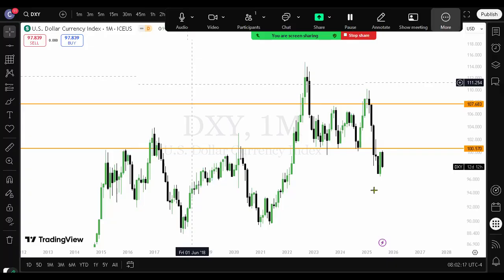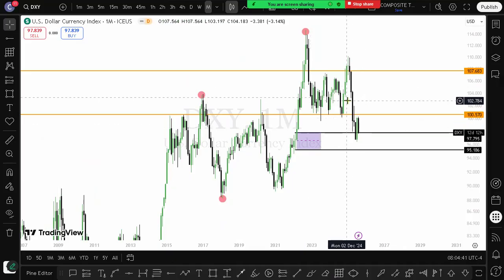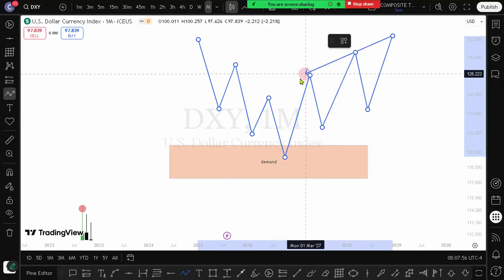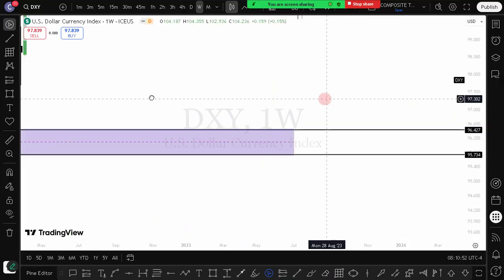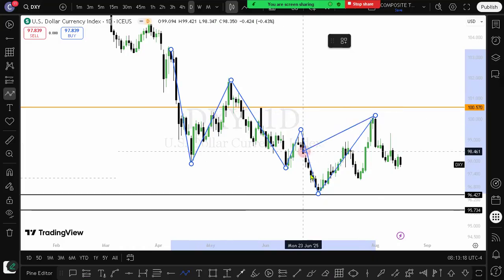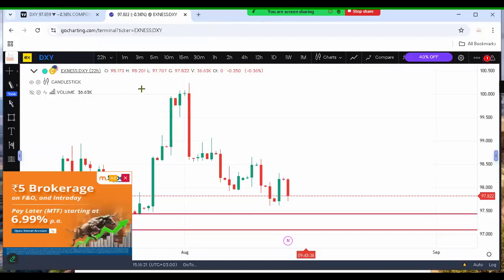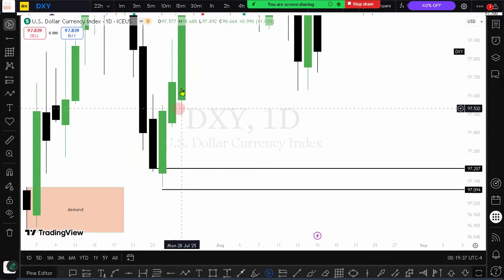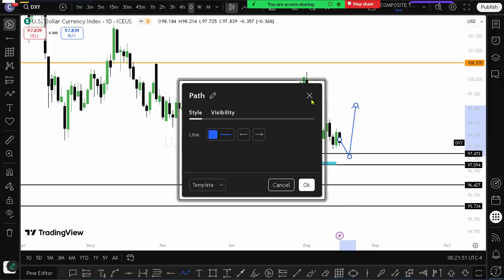THIS IS HOW I ANALYED DXY FOR THE COMING FEW DAYS